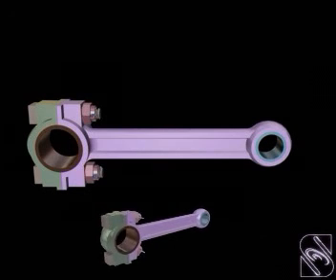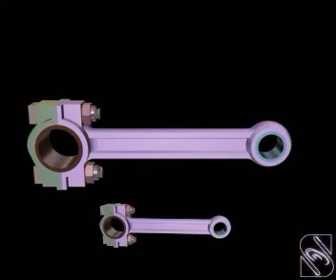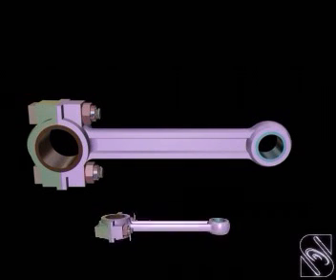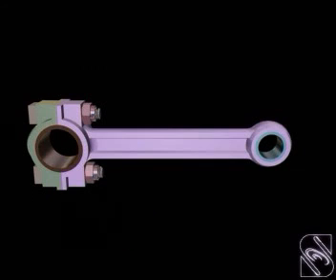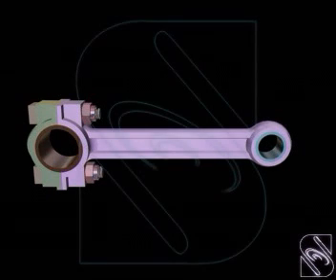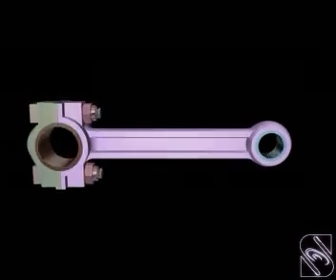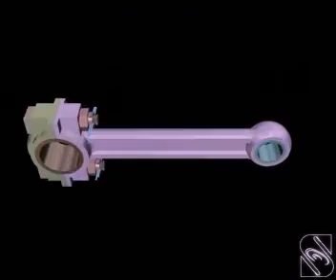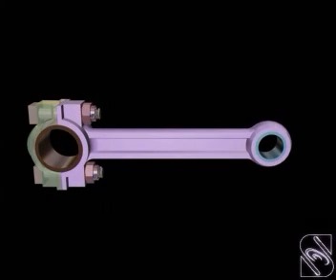Assembly drawing_animations_Connecting rod_detaching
assembly drawing/ machine drawing